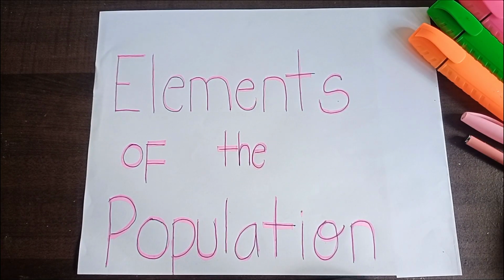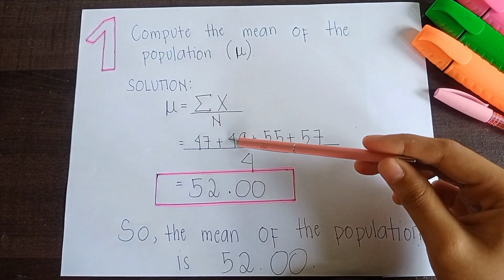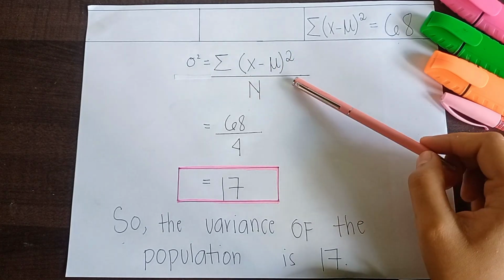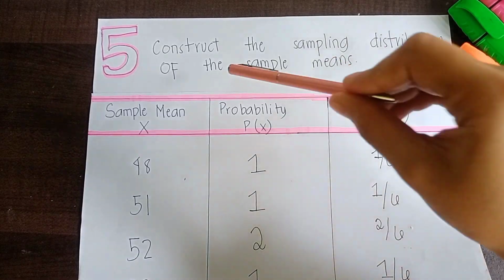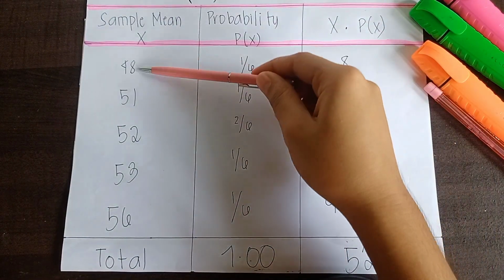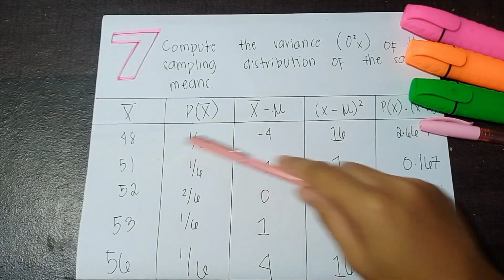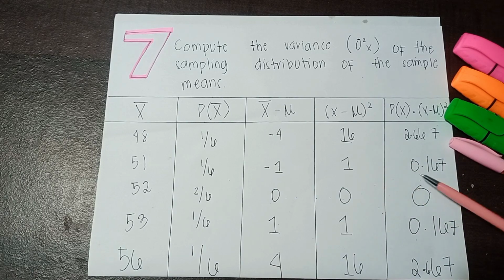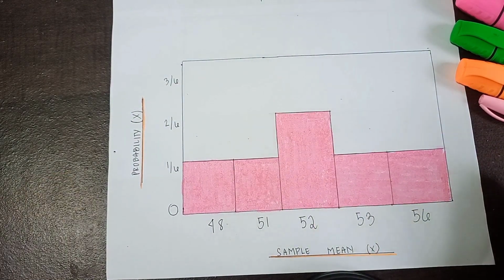PERFORMANCE TASK IN STATISTICS & PROBABILITY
For a better video quality kindly watch in 720p or 1080p.